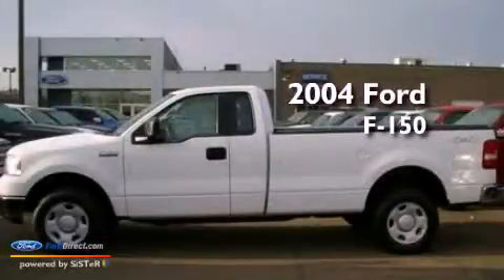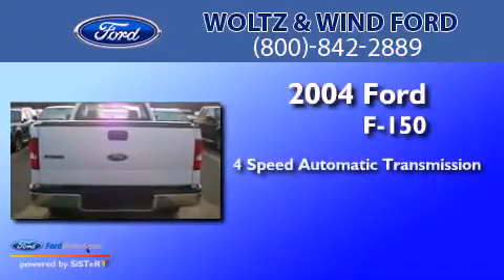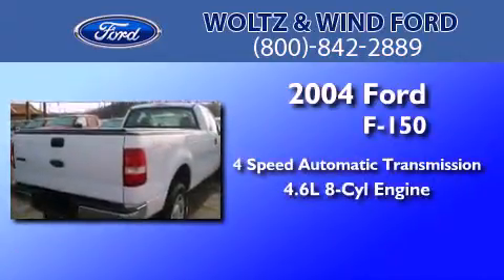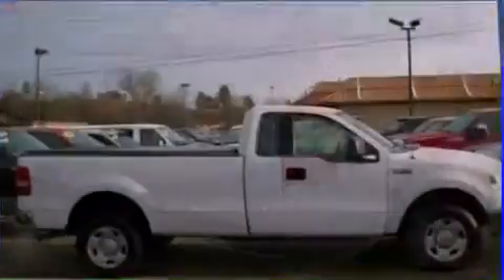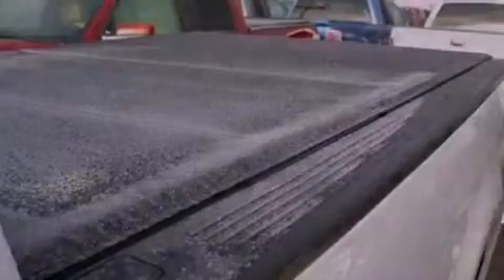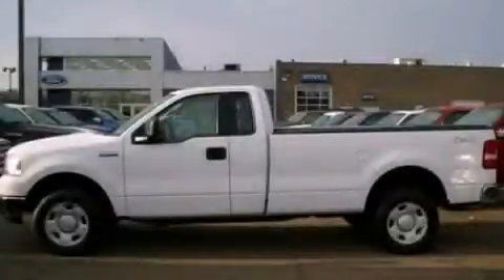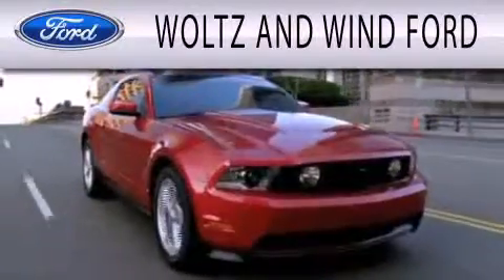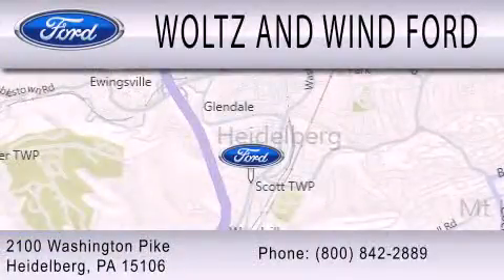2004 Ford F-150 Heidelberg PA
Year : 2004
 Make : Ford
 Model : F-150
 Engine : 4.6L V8 16V MPFI SOHC
 Trans . : 4-SPEED AUTOMATIC
 Exterior : OXFORD WHITE
 Miles : 25,866
 Interior : FLINT
 Stock : TR2607A